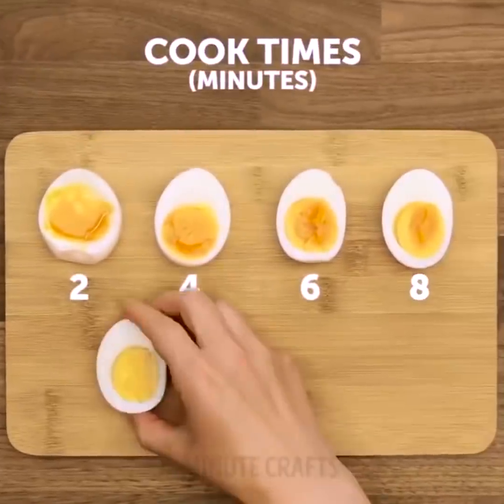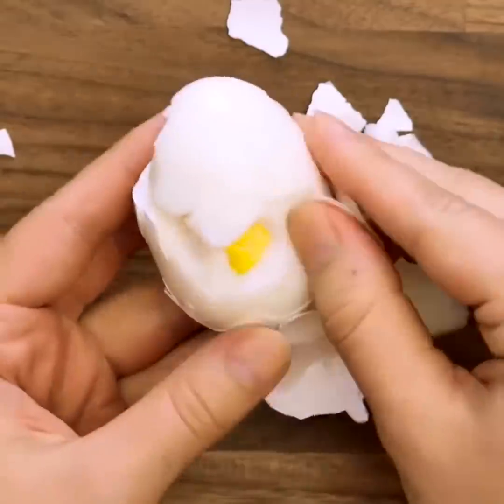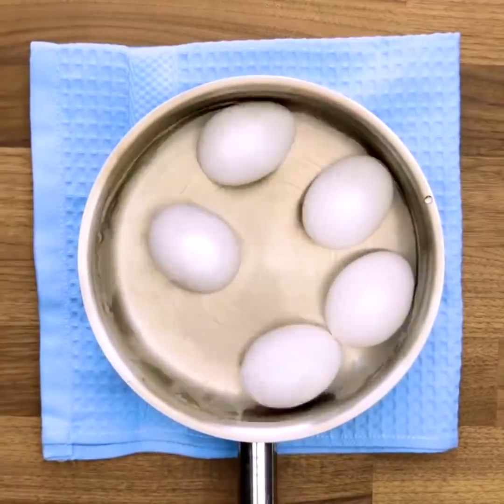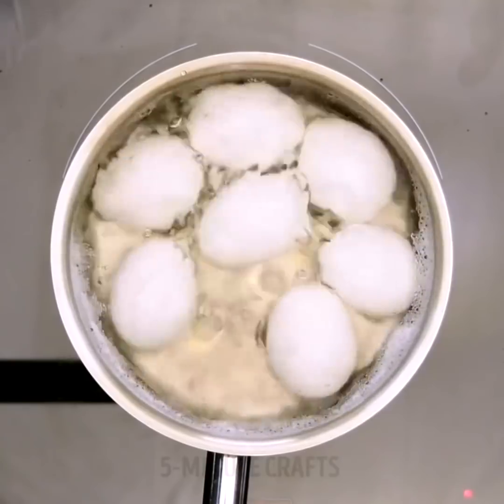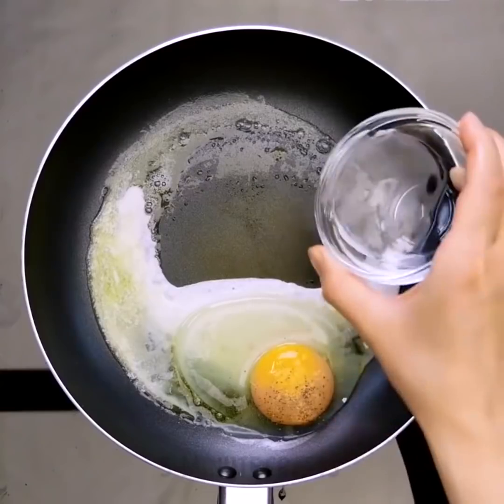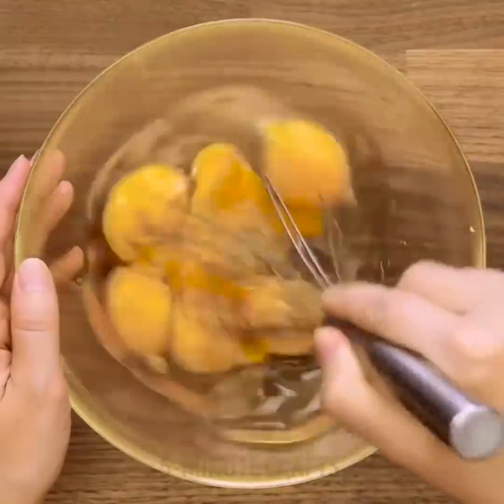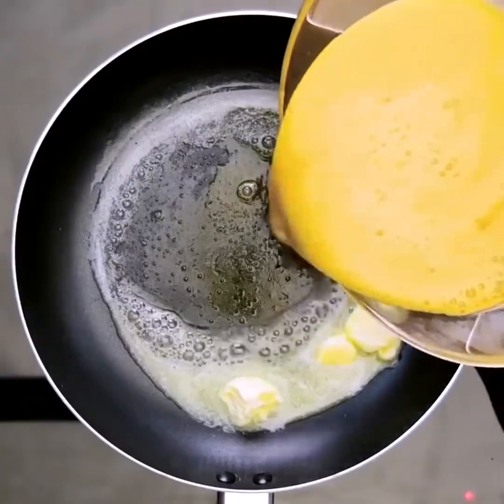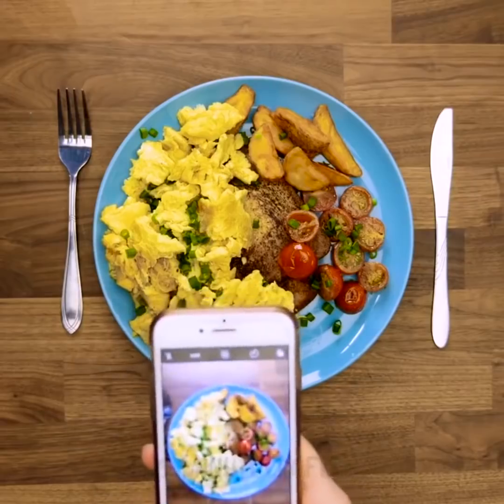20 TRUQUES DE COZINHA QUE SÃO SUPER FÁCEIS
TRUQUES DE COZINHA

Que tal aproveitar alguns truques de culinária ótimos e deliciosos? Eu sabia que você não se importaria! ; )

Ovos são fáceis de cozinhar! Eles são baratos. Tenho certeza que você os tem na geladeira justo agora.
Mas como garantir que cada vez que você cozinhar ovos você pode criar uma pequena obra-prima?!

Esses truques com ovos certamente irão ajudá-lo com isso!
Algumas pessoas colocam os ovos em água fria, outros colocam água em ebulição e depois colocam o ovo.

Ambos os métodos têm vantagens e desvantagens. A diferença está em quão rápido você aquece o ovo.

Começando com água fria, permite que você aqueça o ovo mais devagar, o que evita que as claras fiquem emborrachadas. Este método demora mais e dá menos controle sobre o tempo de cozimento. Além do ovo será mais difícil de descascar.

Em água fervente, o ovo aquece muito rápido, facilitando muito o controle do tempo de cozimento. Mas esse método tem algumas desvantagens. Porque o ovo aquece tão rápido que a casca pode rachar.

E como obter esse ovo perfeitamente descascado todas as vezes?!
Coloque seus ovos em água fervente e cozinhe por um determinado período de tempo. Em seguida, coloque seus ovos em um banho de gelo e deixe-os lá por cerca de 10 a 15 minutos. Depois disso, descascar o ovo é muito fácil.
Basta tocar na mesa, rolá-lo algumas vezes e a casca se soltará sozinha. Perfeito!

Quanto tempo você deve cozinhar os ovos? Se você cozinhar os ovos na água já fervida você sempre poderá controlar o resultado, você verá no vídeo como a gema do seu ovo vai ficar dependendo do tempo de cozimento! Escolha aqueles que são mais ao seu gosto! Nós terminamos com ovos cozidos. Vamos agora tentar os ovos fritos.

Nós precisamos de uma panela em fogo médio. Vamos adicionar um pouco de manteiga. Agora quebre seu ovo com cuidado. O calor deve ser suficiente, mas não alto demais, para que a clara cozinhe, mas não borbulhe. E aí vem o ovo - adicionando um pouco de água e agora colocamos a tampa. Isso cria uma espécie de banho de vapor para um ovo. Que resulta em uma bela gema de ovo brilhante e uma clara bem cozida.

E por último, mas não menos importante, cozinhar os seus ovos mexidos. Primeiro vamos quebrar os ovos na tigela. Oops, um pedaço da casca caiu bem dentro! Se você não gosta de ovos mexidos com casca... então pegue uma casca de um ovo quebrado e use-a para tirar a peça quebrada da tigela. Para cozinhar os ovos mexidos perfeitos, você precisa batê-los em uma tigela. Em seguida, adicione sal e pimenta a gosto. Agora derreta um pouco de manteiga na panela. Você precisa colocar uma quantidade legal.

Em seguida, despeje os ovos e espere. Certifique-se de manter o calor muito baixo. Quando os ovos começarem a assentar na borda, pegue sua espátula e comece a mexer os ovos por fora. Quando os ovos estiverem mais ou menos 2/3 cozidos, precisamos usar outro ovo e um pouco mais de manteiga. Derreta a manteiga e vai obter os nossos ovos mexidos um sabor cremoso maravilhoso. Quando você acha que os ovos precisam de um pouco mais de cozimento, retire-os do calor.

Não se esqueça de tirar aquela foto para o seu Instagram! 

TIMESTAMPS:
0:17 Batatas saborosas
1:05 Copos de batatas
3:15 Bolo de Coca-Cola
7:49 Cozinhando ovos